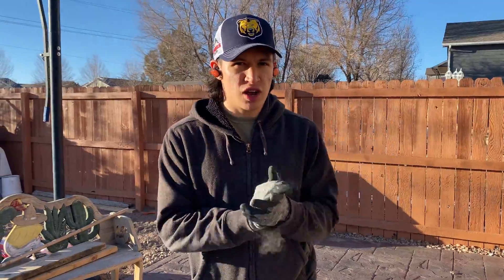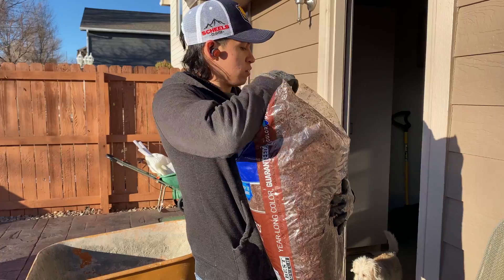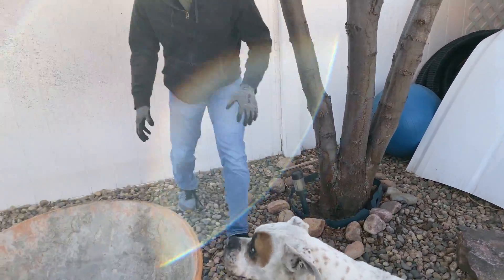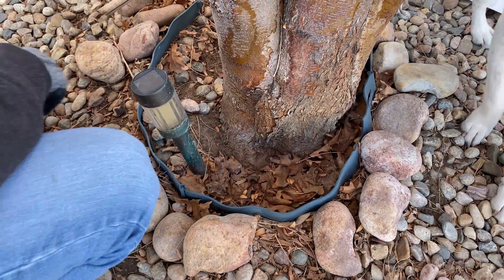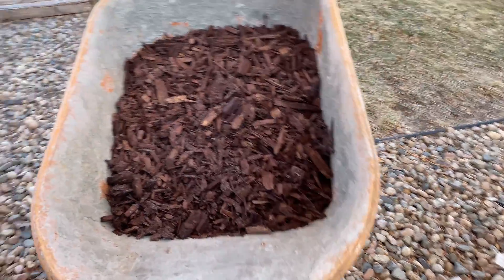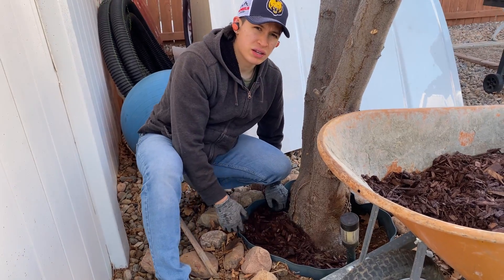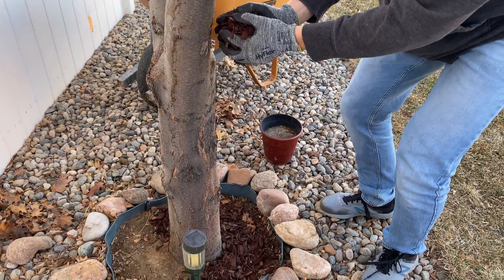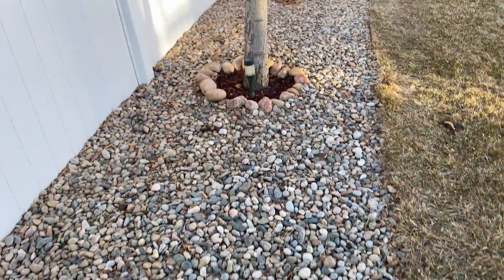My first mulching project